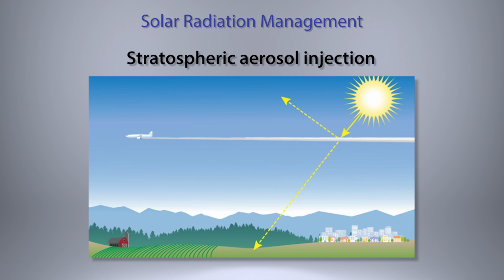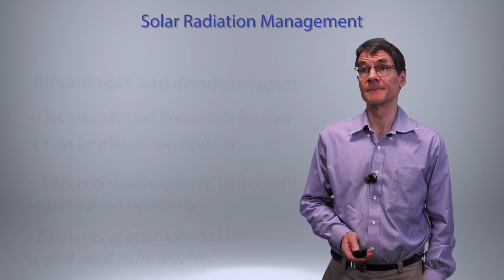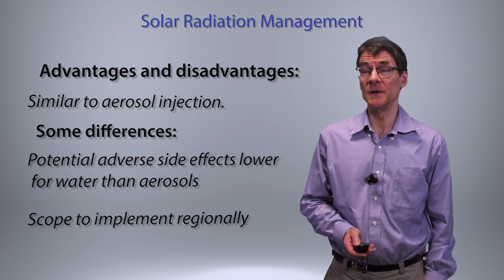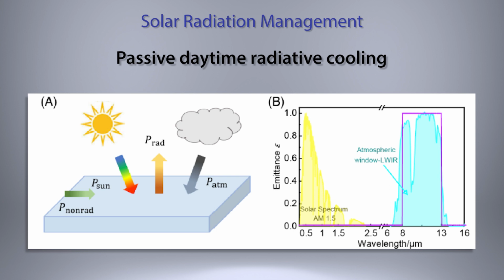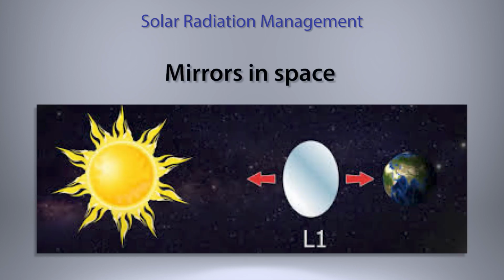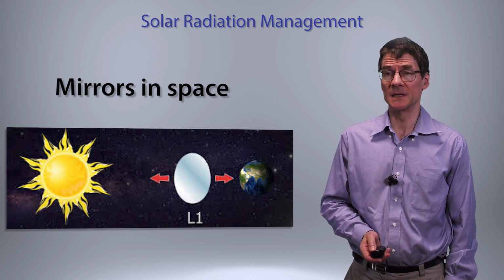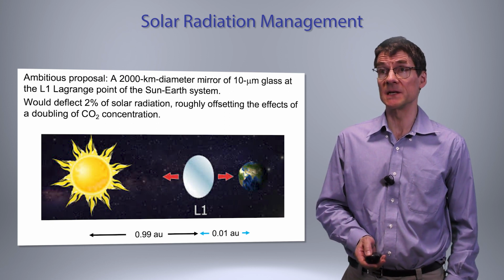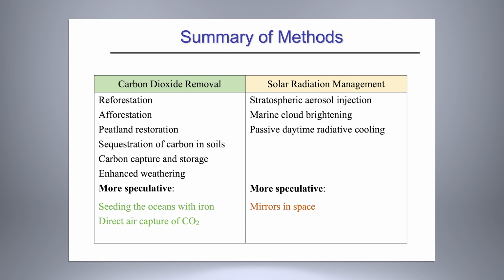Climate engineering Explained: Solar Radiation Management with Robin Lindsey (EP 3/4) (EN)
(EN)
Dive into the cutting-edge realm of climate engineering with our expert guide Robin Lindsey, exploring revolutionary methods to combat global warming. From stratospheric aerosol injections to mirrors in space, discover the science, advantages, and challenges behind each technique. Whether it's cooling the oceans or brightening marine clouds, each method offers a glimpse into the potential future of planetary management. Join us as we unveil the possibilities and provoke thought on the actions needed to preserve our world for generations to come.

Timestamped Key Chapters:
00:00 Stratospheric Aerosol Injection: High-Flying Solutions to Global Warming
02:41 Marine Cloud Brightening: Oceanic Albedo Enhancement
05:36 Passive Daytime Radiative Cooling: The Science of Cooling Without Effort
07:49 Material Solutions: From Plastics to Ceramics
09:35 Space Mirrors: Reflecting on Outer Space Climate Interventions
11:30 The Feasibility and Challenges of Space Mirrors
13:38 Positioning the Mirrors: Strategic Points in Space
14:56 The Future of Solar Radiation Management

About Robin Lindsey:
Robin Lindsey, a distinguished professor at the University of British Columbia, specializes in Transportation Economics. With his deep knowledge and commitment to addressing climate change through interdisciplinary research, Lindsey brings invaluable insights into the potential and pitfalls of climate engineering. As a key member of the Action Inaction Facing Climate Change (AICC) consortium, his work is pivotal in driving the global conversation from inaction to actionable solutions against climate change.

(FR)
Plongez dans le domaine de pointe du génie climatique avec notre guide expert, Robin Lindsey, explorant des méthodes révolutionnaires pour combattre le réchauffement global. Des injections d'aérosols stratosphériques aux miroirs dans l'espace, découvrez la science, les avantages et les défis derrière chaque technique. Que ce soit le refroidissement des océans ou l'augmentation de l'albédo des nuages marins, chaque méthode offre un aperçu du futur potentiel de la gestion planétaire. Rejoignez-nous alors que nous dévoilons les possibilités et provoquons la réflexion sur les actions nécessaires pour préserver notre monde pour les générations à venir.

Chapitres Clés:
00:00 Injection d'Aérosols Stratosphériques : Solutions Hautes Altitudes contre le Réchauffement Global
02:41 Éclaircissement des Nuages Marins : Amélioration de l'Albédo Océanique
05:36 Refroidissement Radiatif Passif en Journée : La Science du Refroidissement Sans Effort
07:49 Solutions Matérielles : Des Plastiques aux Céramiques
09:35 Miroirs Spatiaux : Réflexions sur les Interventions Climatiques dans l'Espace
11:30 Faisabilité et Défis des Miroirs Spatiaux
13:38 Positionnement des Miroirs : Points Stratégiques dans l'Espace
14:56 L'Avenir de la Gestion du Rayonnement Solaire

À propos de Robin Lindsey :
Robin Lindsey, un professeur distingué à l'Université de la Colombie-Britannique, se spécialise en économie des transports. Avec sa connaissance approfondie et son engagement à adresser le changement climatique à travers une recherche interdisciplinaire, Lindsey apporte des perspectives inestimables sur le potentiel et les écueils du génie climatique. En tant que membre clé du consortium Action Inaction Facing Climate Change (AICC), son travail est essentiel pour orienter la conversation mondiale de l'inaction vers des solutions actionnables contre le changement climatique.